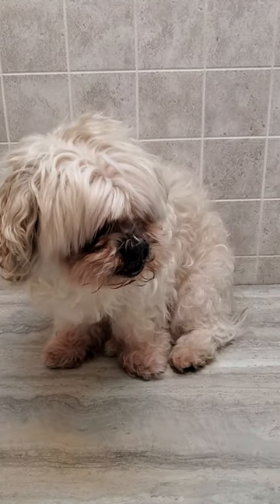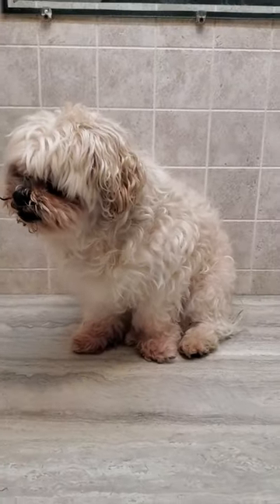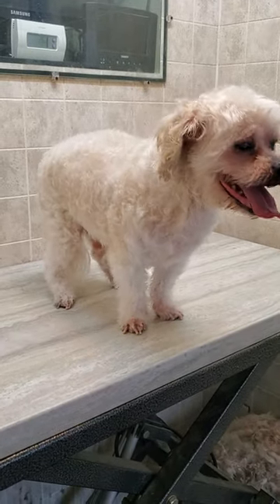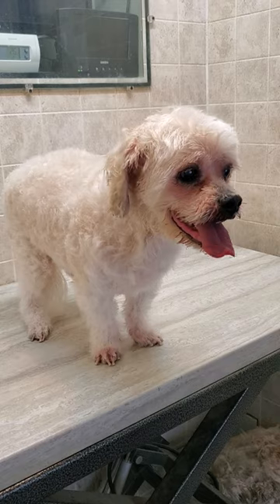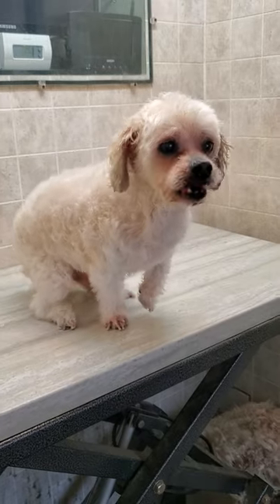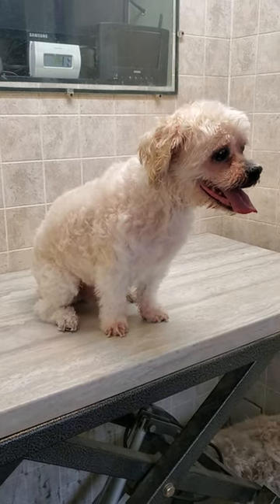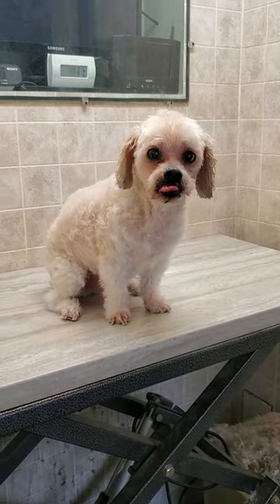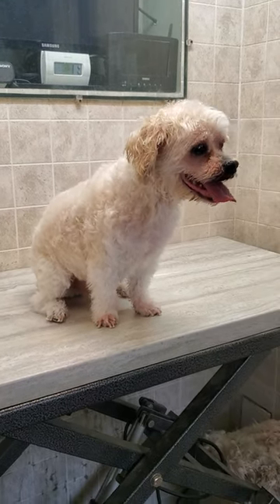Maltese/Shih-Tzu dog breed before & after grooming transformation, #3 3/4 blade & scissors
This video shows a a quick before and after grooming video of a Maltese/Shih-Tzu dog breed that I groomed with a #3 3/4 blade and scissors

Lisa
K9 Clipz